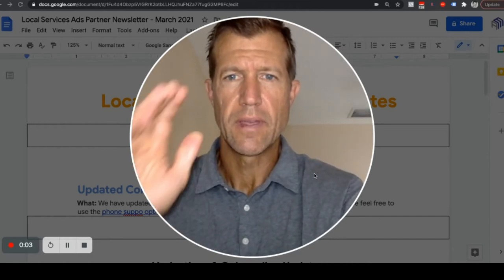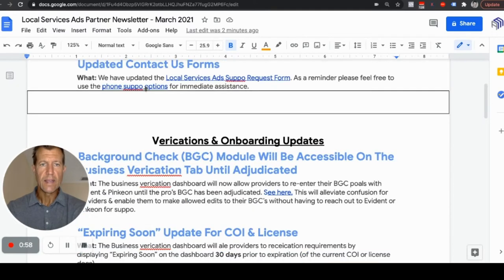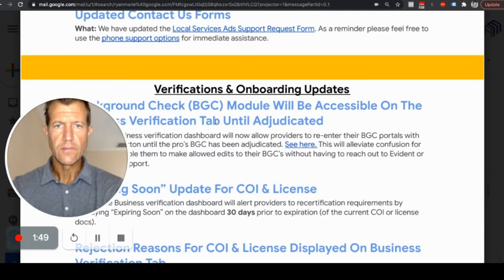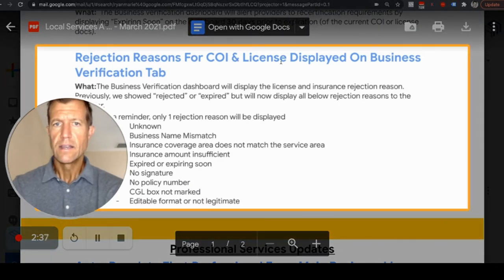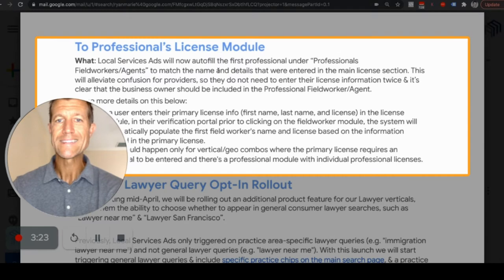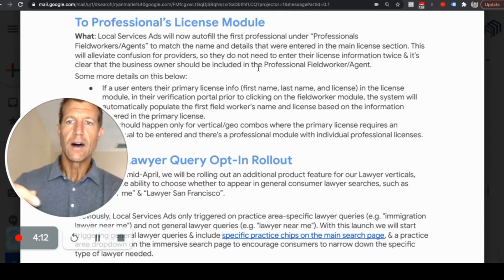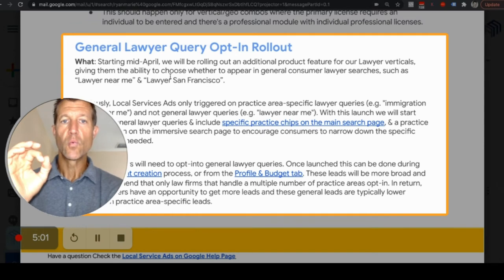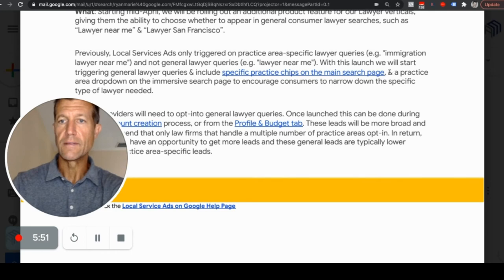Local Service Ads: Background Checks, General Lawyer Query, and New Tools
Ryan Steinolfson from Accelerate Marketing briefly goes over the Local Service Ad Partner Update for the month of March.

Chapters:

00:41 Updated Contact Us Forms on Local Services Ads Support Request Form - or alternatively use the phone support option for Local Service Ads
01:07 Background Check (BGC) Module Will Be Accessible On The Business Verification Tab Until Adjudicated on Local Service Ads
01:37 “Expire Soon” Update For COI & License
02:16 Rejection Reasons for COI & License Displayed on Business Verification Tab
02:51 Auto-Populate First Professional From Main Business License
04:28 General Lawyer Query Opt-in Rollout on Local Service Ads